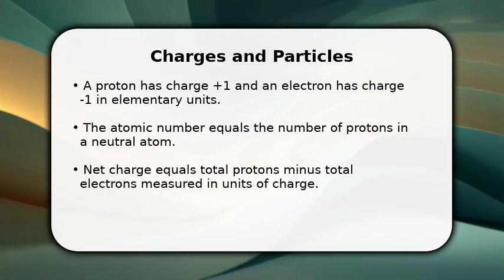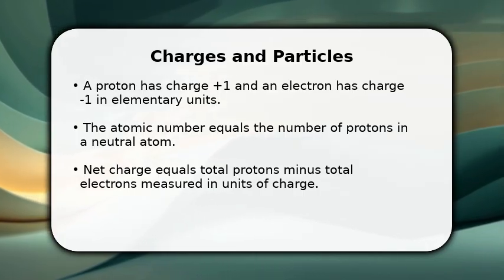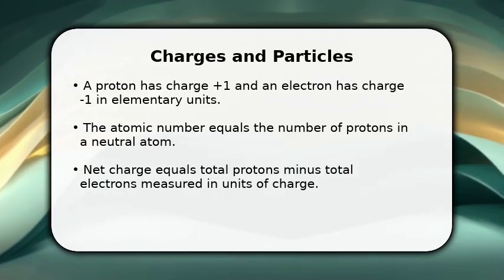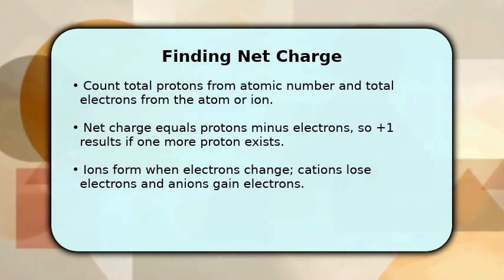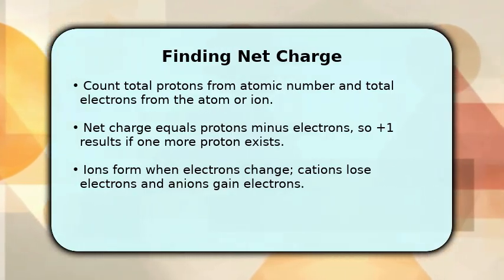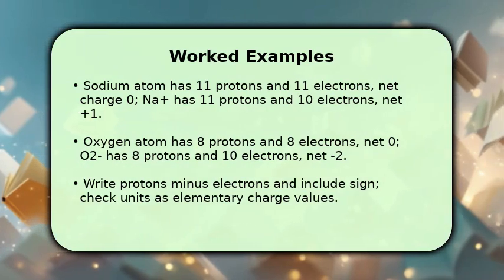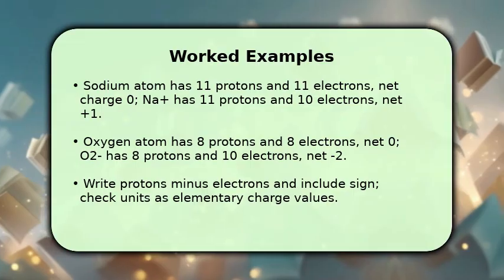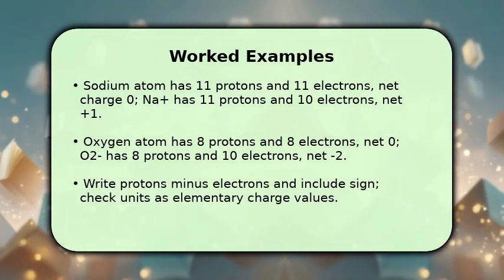How to Find the Net Charge of an Element (updated)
How to Find the Net Charge of an Element (updated) | 🔒 Surfshark VPN Deal — Stay private and secure. $1.99/mo + 3 Months Free ▸

Dive into the world of chemistry as we explore how to calculate an element'thy net charge. This updated video tutorial simplifies complex concepts, making it easy for students and enthusiasts alike to understand ionic charges in various compounds.

net charge, elementary charge calculation,